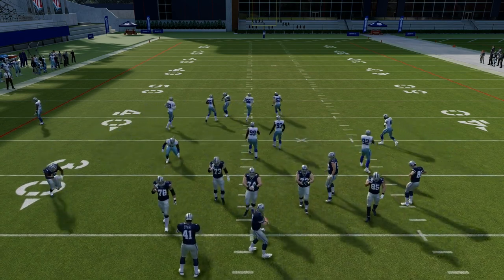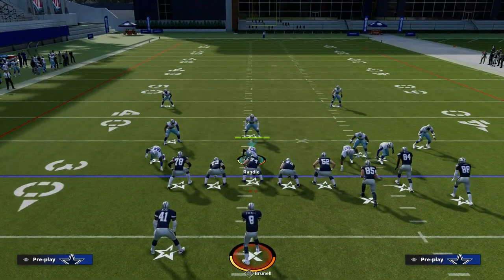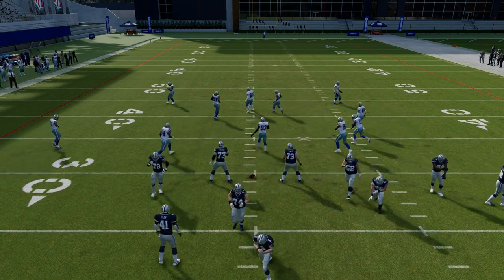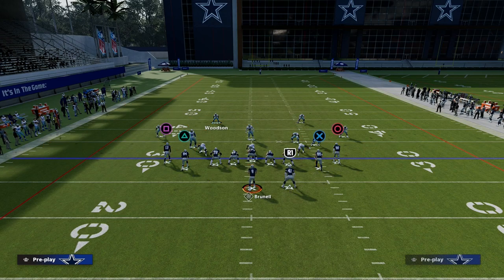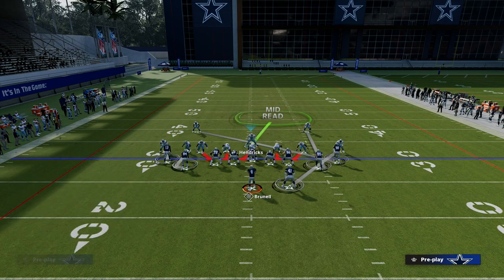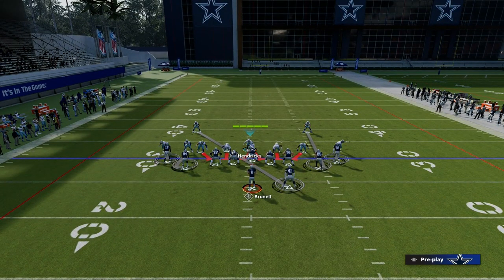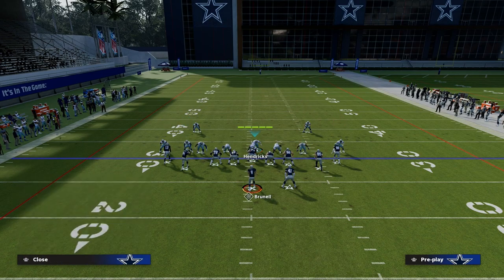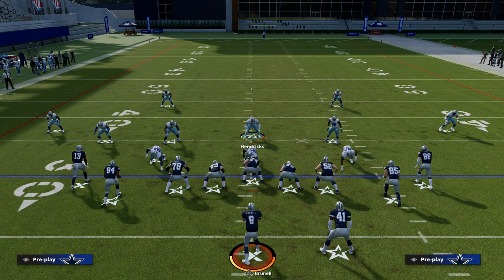Nick Saban's #1 Defense In Madden